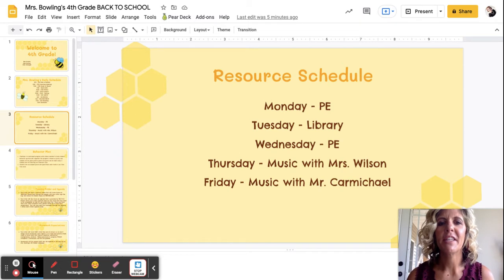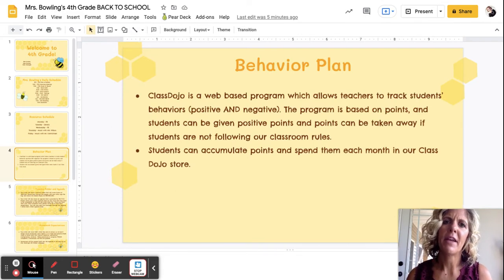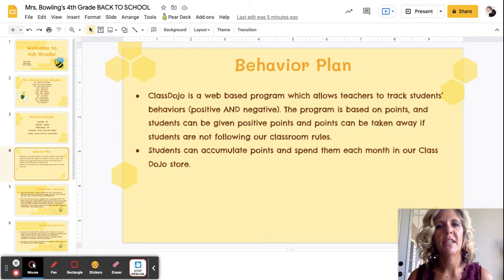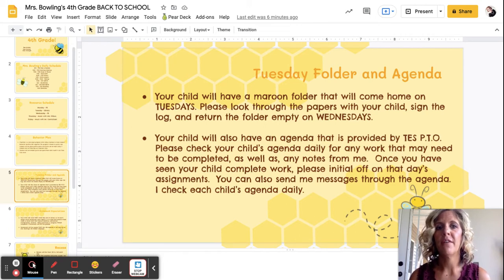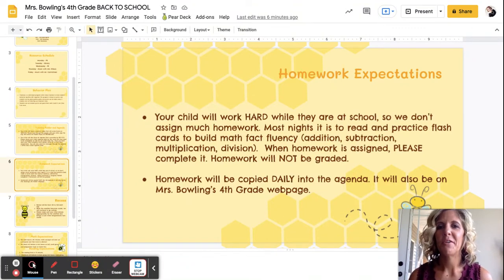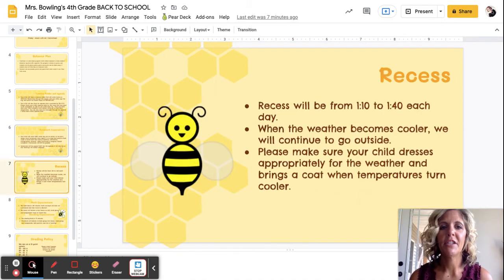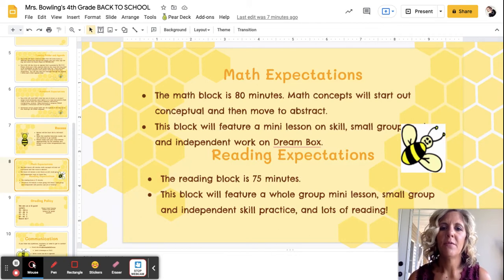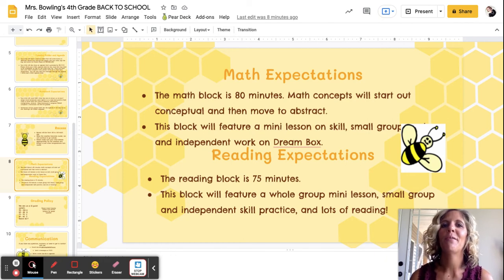Mrs. Bowling's 4th Grade BACK TO SCHOOL - Information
Watch this video to learn more about your child's fourth grade year.